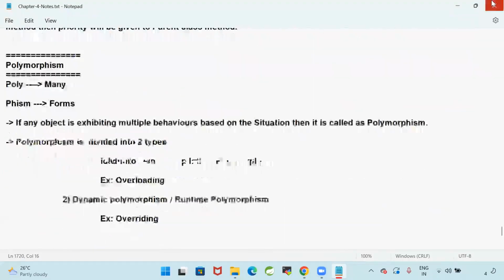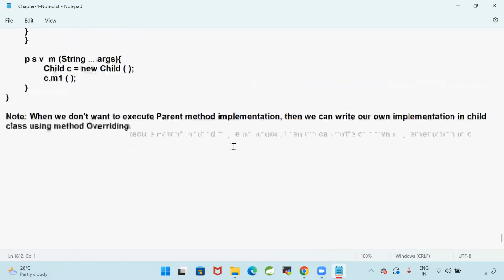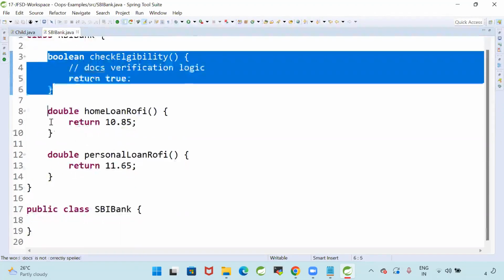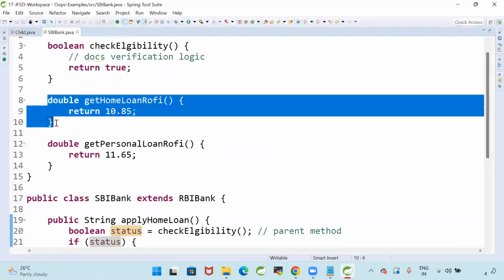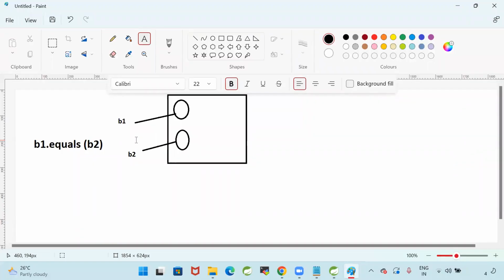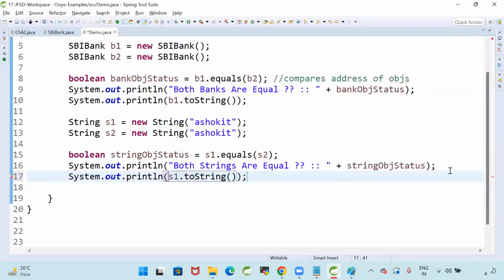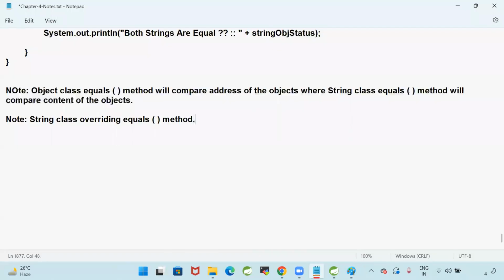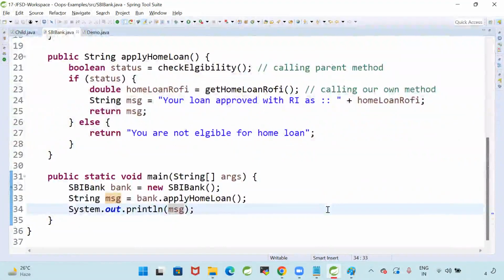Ops Polymorphism: Method Overloading & Overriding | Core Java Lecture 43 | Smart Java Developer